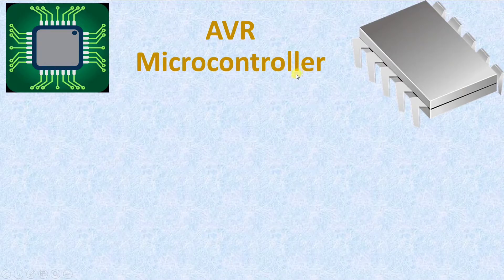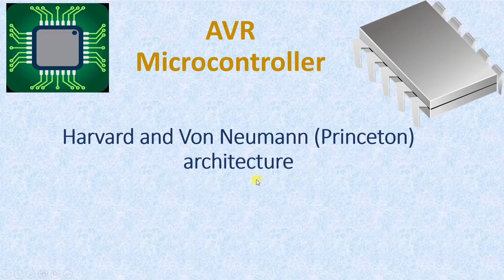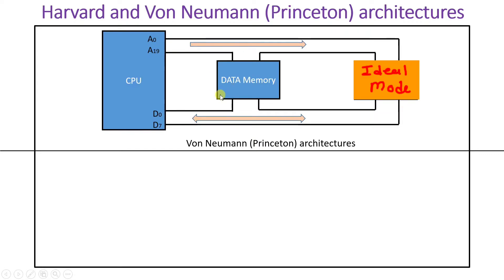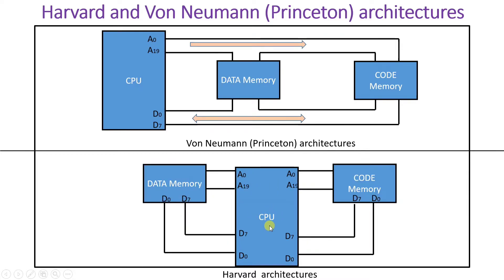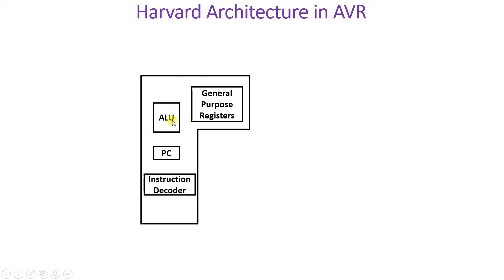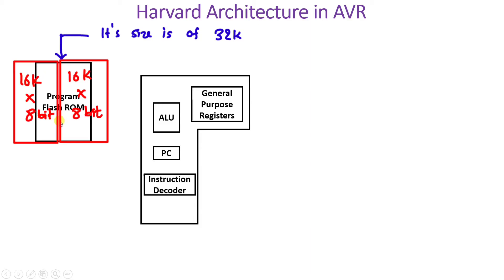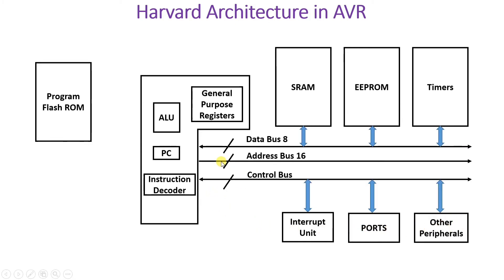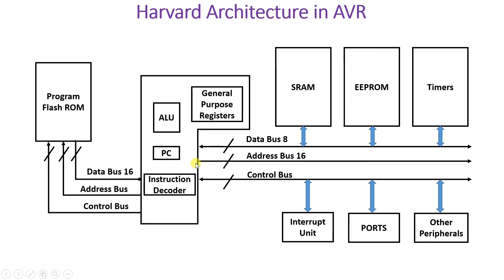Harvard and Von Neumann (Princeton) Architecture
Harvard and Von Neumann (Princeton) Architecture explained with following timestamps:

0:00 – Harvard and Von Neumann (Princeton) Architecture - AVR Microcontroller Lecture Series
0:44 – Von Neumann (Princeton) Architecture
2:52 – Harvard Architecture
4:58 – Harvard Architecture in AVR

Harvard and Von Neumann (Princeton) Architecture explained with following points:

1. Harvard Architecture
2. Von Neumann Architecture
3. Block Diagram of Harvard Architecture
4. Block Diagram of Von Neumann Architecture
5. Harvard Vs Von Neumann
6. AVR Harvard architecture